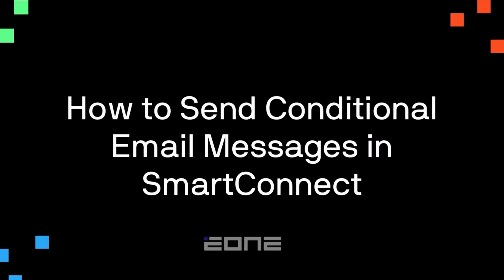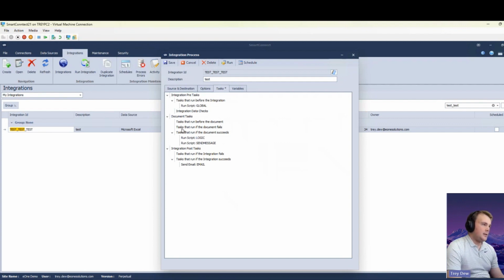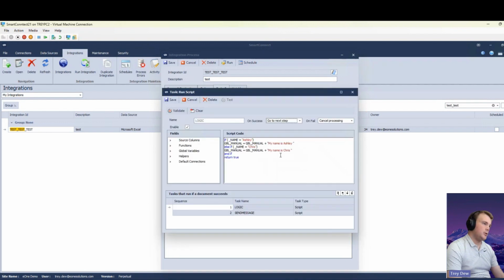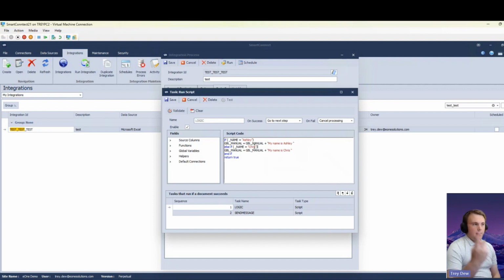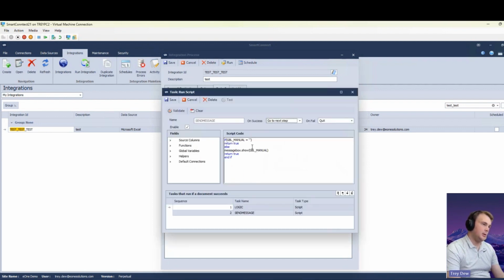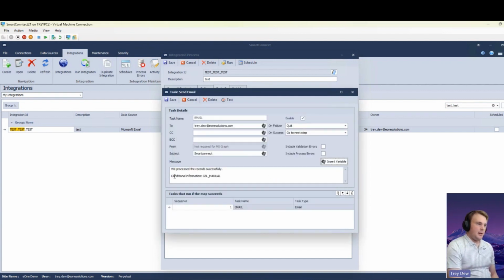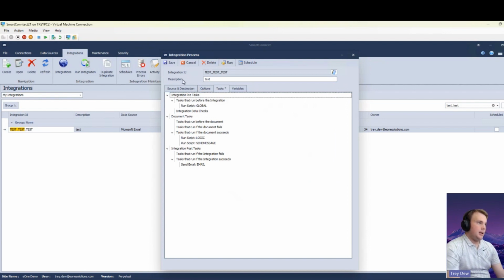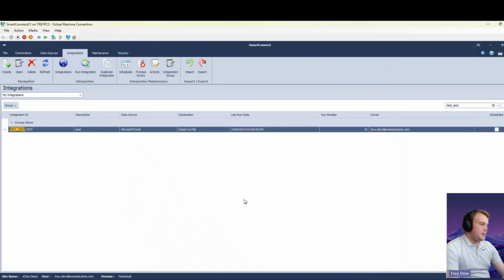How to Send Conditional Email Messages in SmartConnect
If something in your data source has a peculiar value, or when a certain item is processed, you might want to send a conditional success email. To set this up, we must have a calculation that checks every line of data for a certain value. If that certain value is found, we can update a global variable, which we can then pass into an Email Task. This video will be the basic premise of how to set this up.

If you'd like to read the help article that goes along with this video,